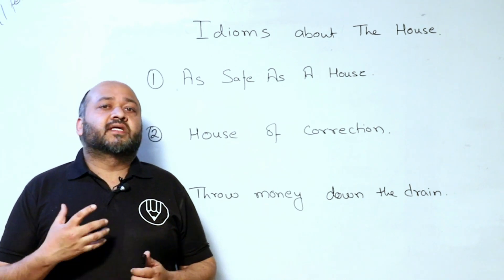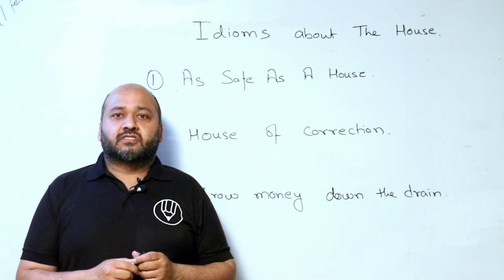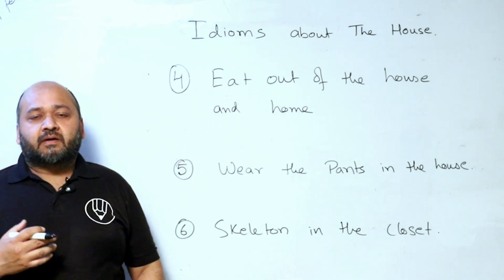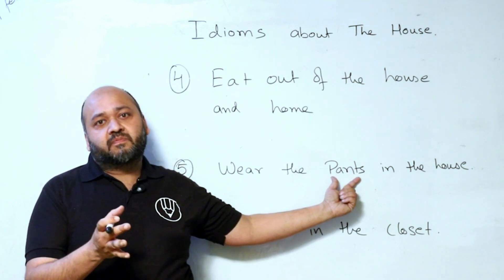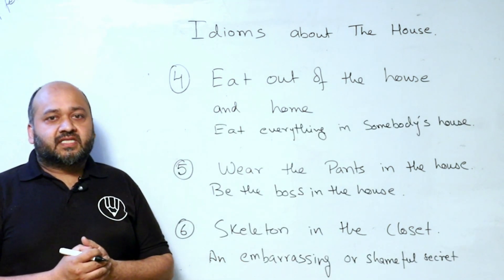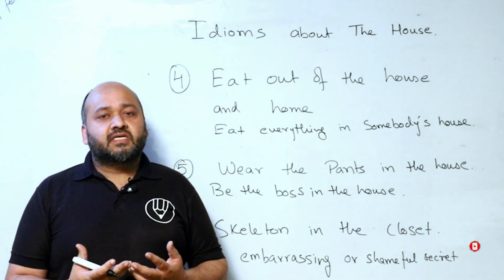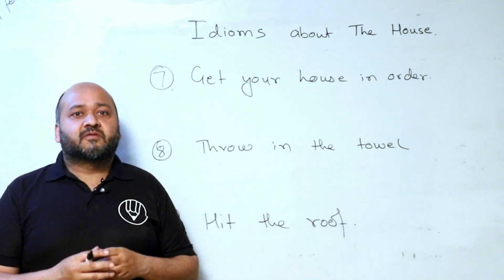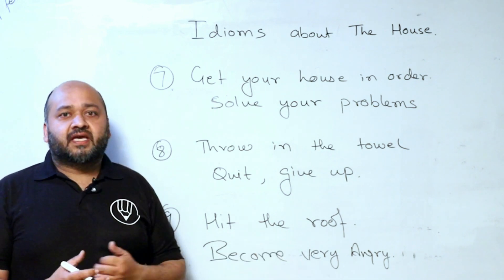IDIOMS AND PHRASES PART-12 | SPOKEN ENGLISH | HOW TO LEARN IDIOMS AND PHRASES EASILY | BY MAYANK SIR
hey learners, we are back with an exciting new series of lessons, In this series, we will talk about idioms and phrases WITH SPOKEN ENGLISH, and how to learn them easily.there will also be some tips for you guys. So that you can not only learn these idioms and phrases but also understand them.in the first video of idioms and phrases, we learned some very easy idioms and phrases related to animal now in this video we will learn idioms and phrases which are really common for daily use and are also important for exams.idioms and phrases can also help you in improving your speaking skills. so watch the first lesson if you haven't and we are also doing vocabulary classes so if you haven't watched that out then definitely check them out.
Mayank sir will be your mentor for this class. f you guys have any doubts then do comment them in the comment box or you can contact on us on our social media profiles...
UNACADEMY FREE LIVE CLASSES-

                                     -SUPPORT US-

                                  “vita trainers”